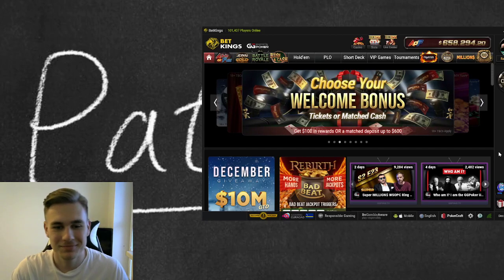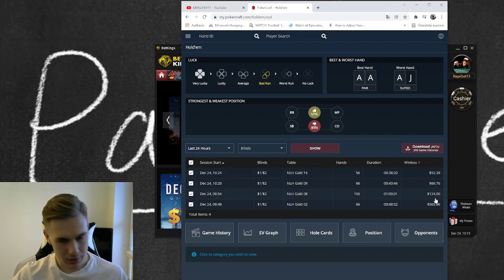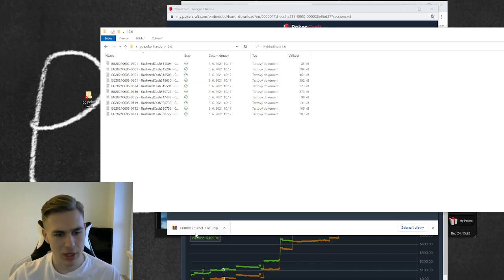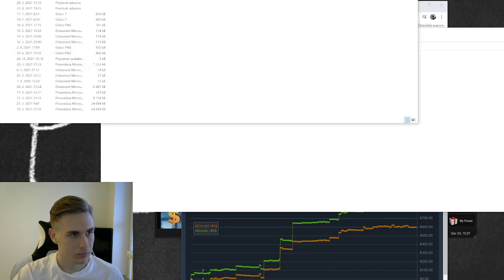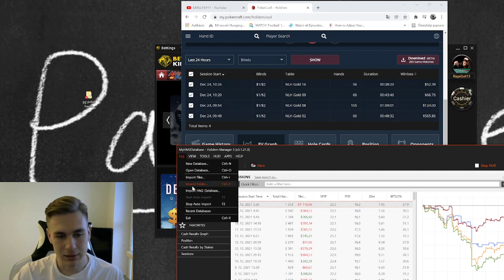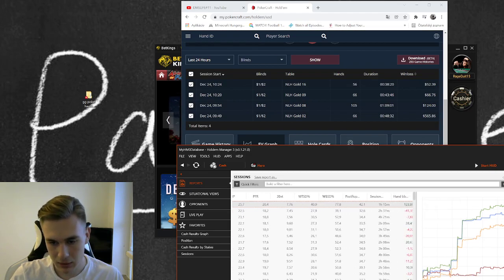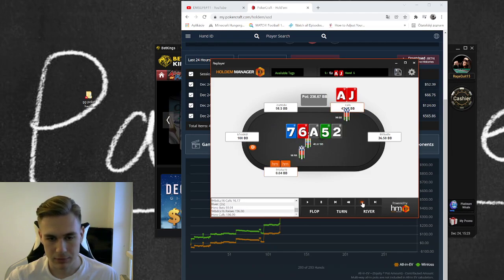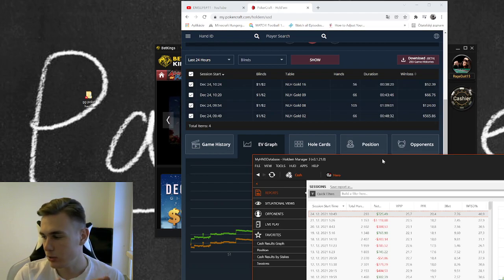*TUTORIAL* How to import hands from GGPoker into Holdem Manager or Poker Tracker